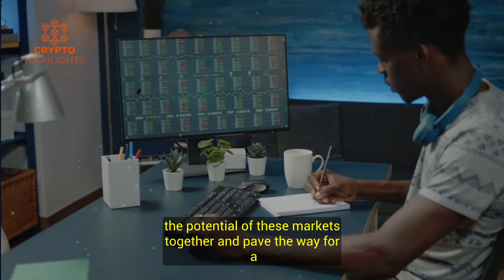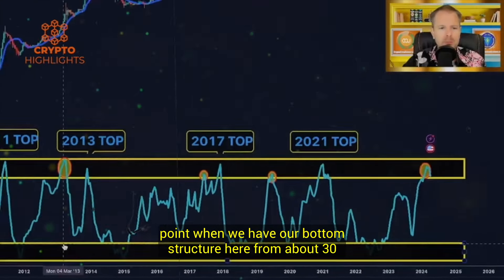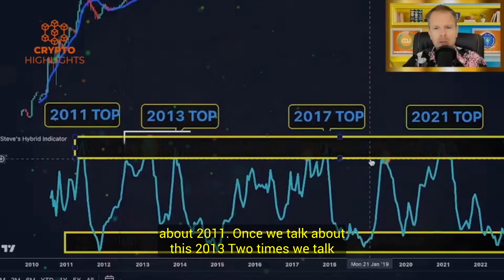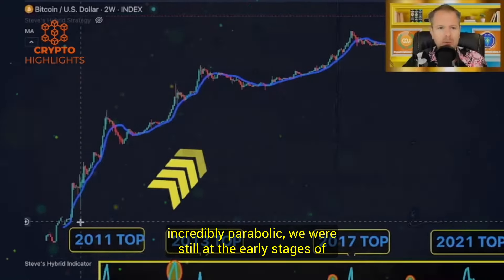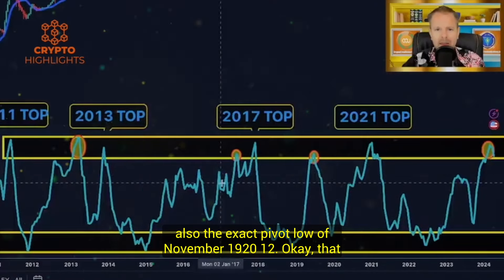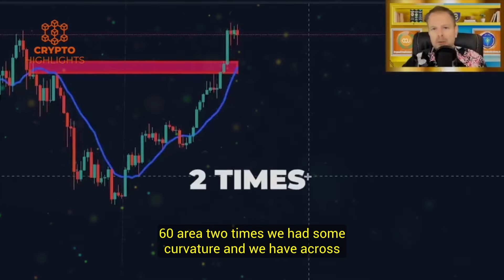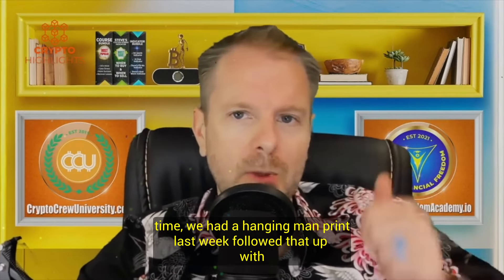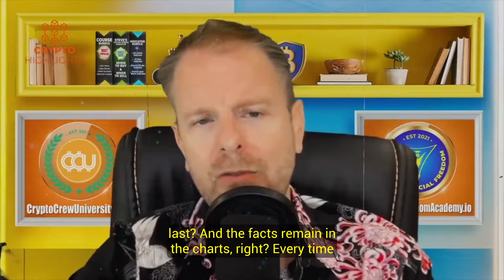History Shows Another 30% Bitcoin CRASH. Steve Courtney Crypto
History Shows Another 30% Bitcoin CRASH. Steve Courtney Crypto Bitcoin News Bitcoin Crash Crypto News

 Hello everyone, Steve Courtney warns of a flash Bitcoin dump and explains that hwo the price trends are about to go parabolic.
Let's unlock the potential of these markets together and pave the way for a brighter financial future. Welcome aboard!